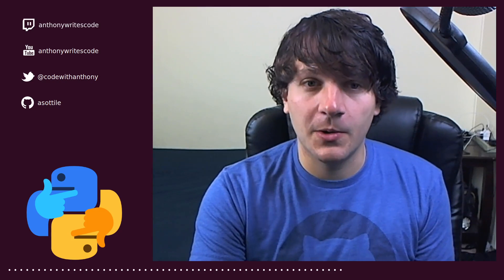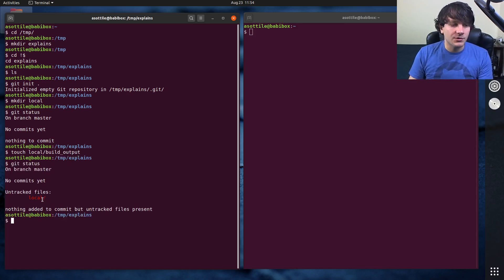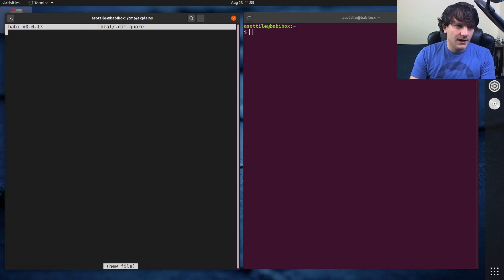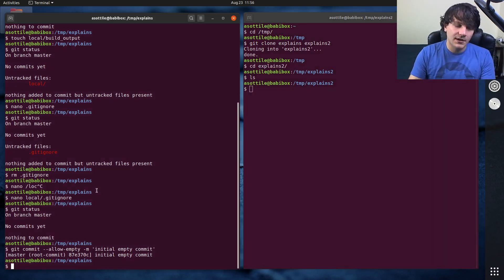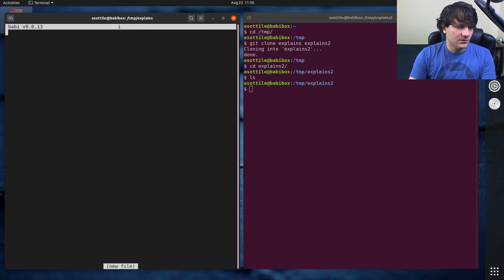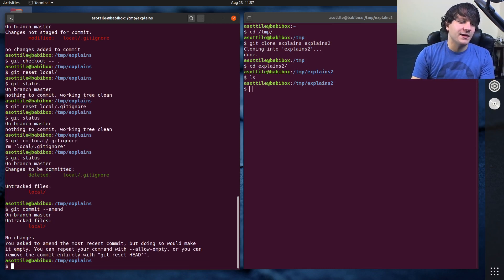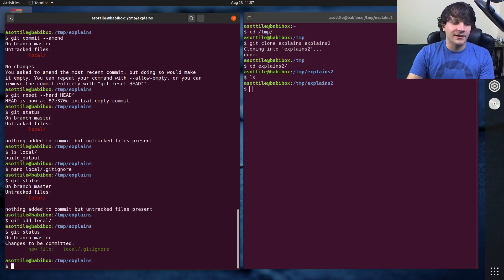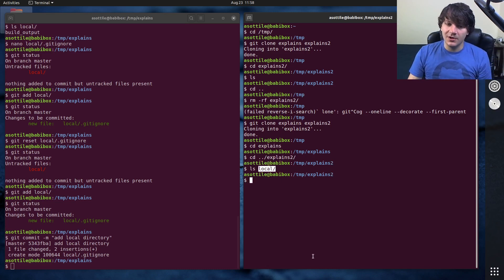git: a checked-in directory (intermediate) anthony explains #081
today I demo a technique to have a checked in directory in git, but ignore all of its contents!